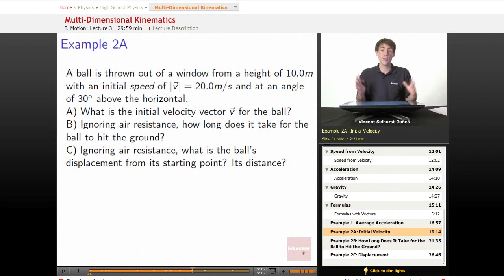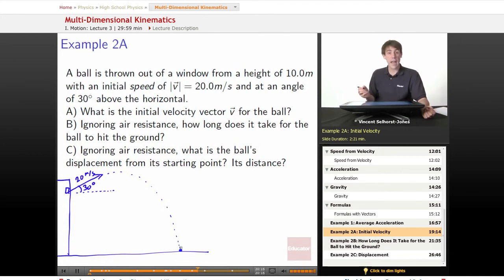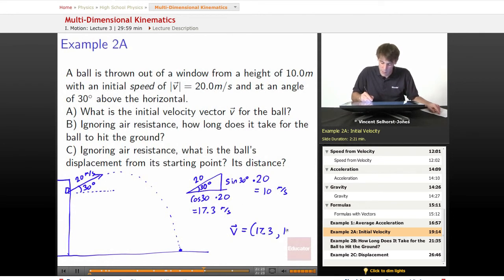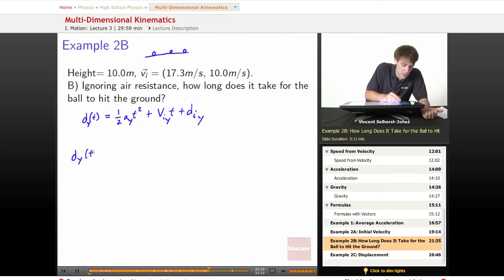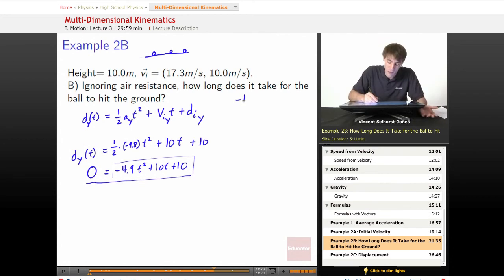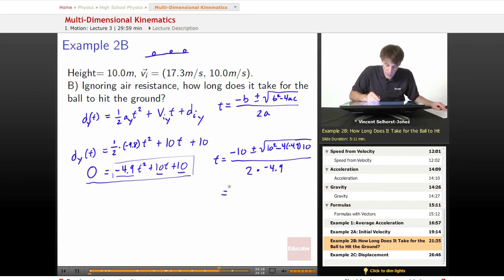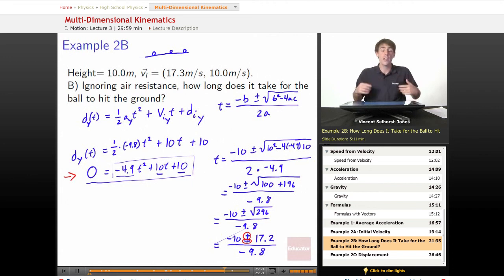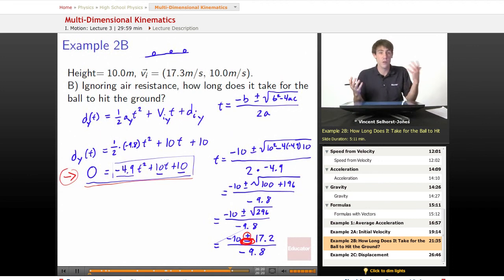Physics: Multi-Dimensional Kinematics